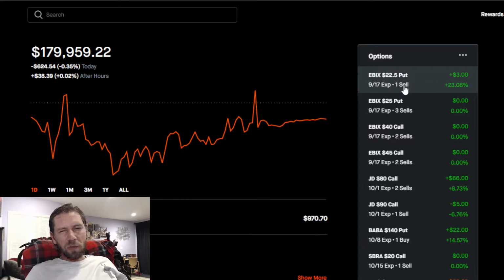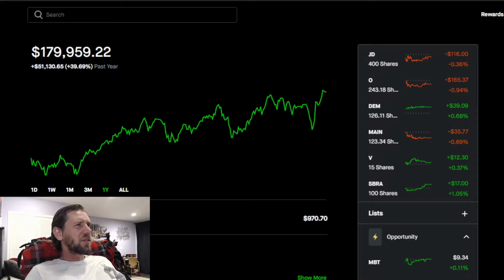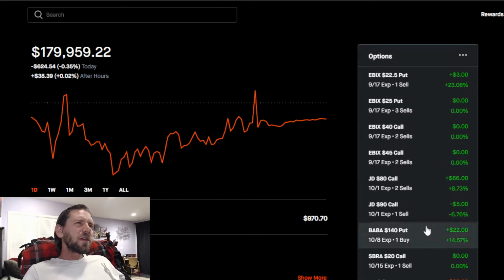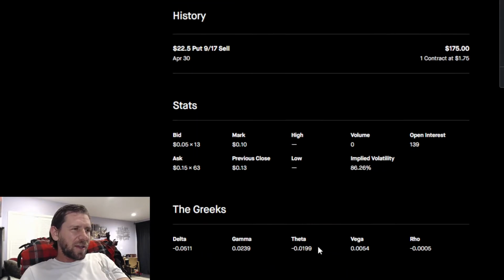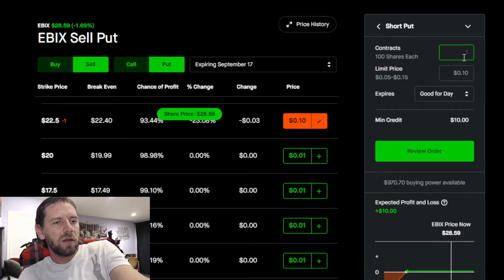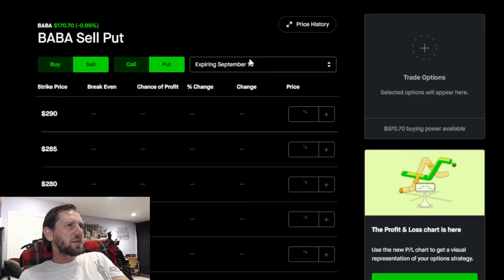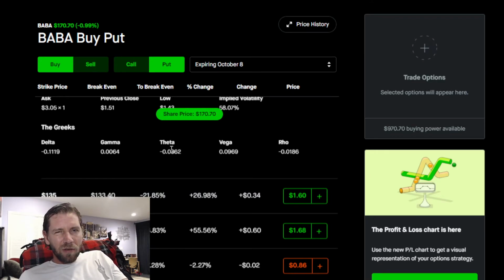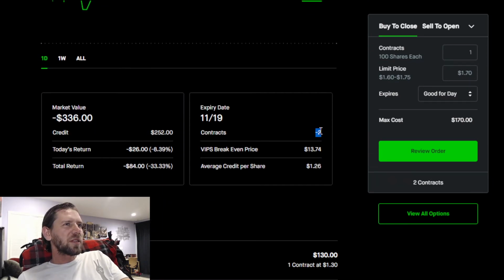ep. 335 - $30k to a MILL on Robinhood - What is Theta Burn?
Today I talk about Theta Burn. What is it? How does it go? Should I be afraid? Does it bite? Does it taste good with coffee?